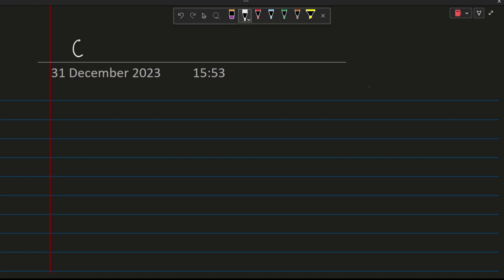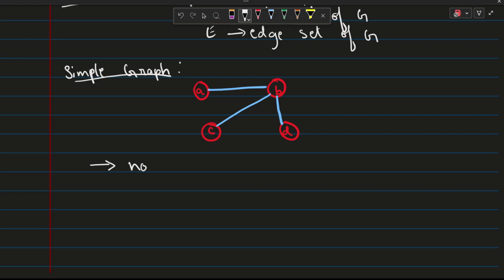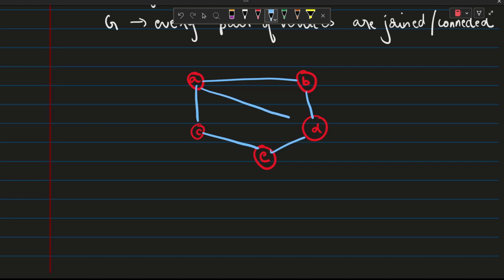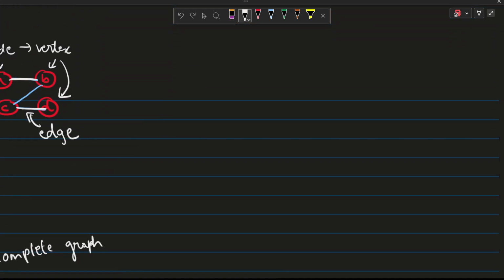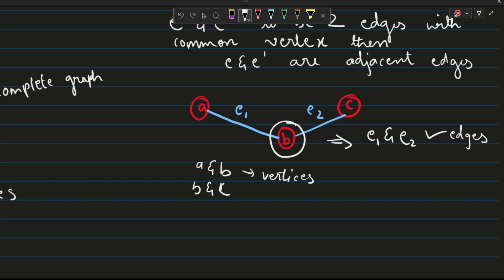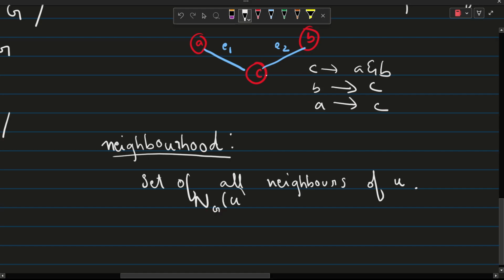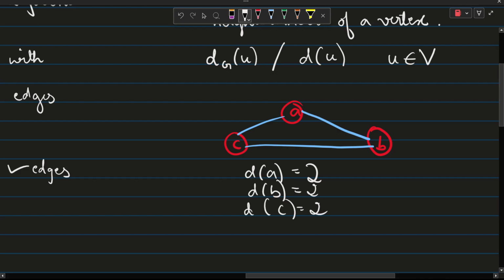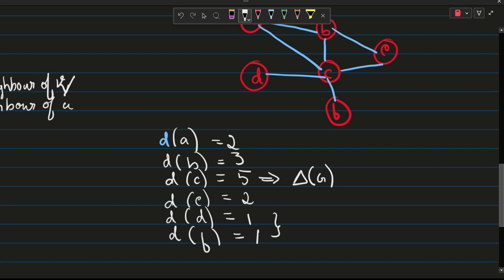Graph Theory Basics - Part 1 | Basic Terminologies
The following topics are discussed in this Video:
- Graphs , Vertices and Edges
- Simple and Complete Graphs
- Cardinality, Order and Size
- Adjacent vertices and edges, end vertices
- Neighbour and Neighbourhood
- degree, minimum degree and maximum degree